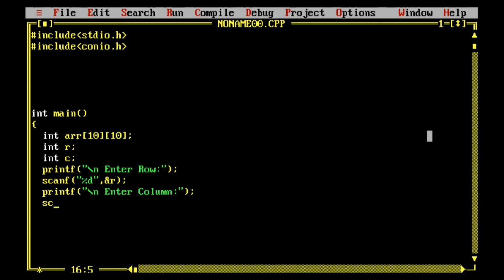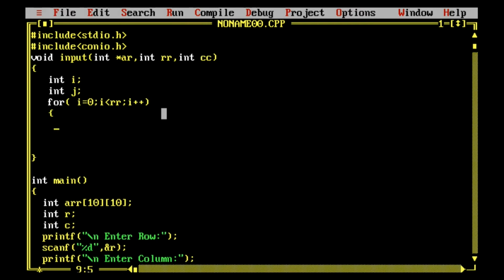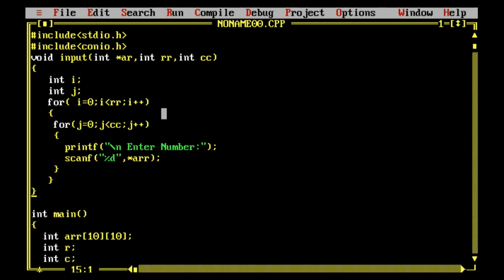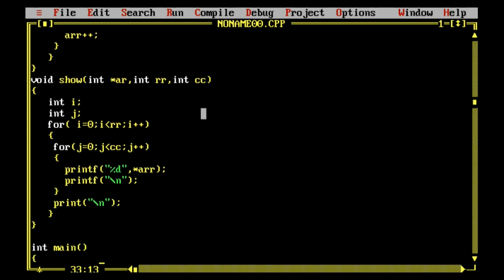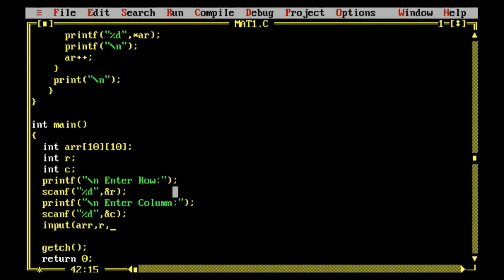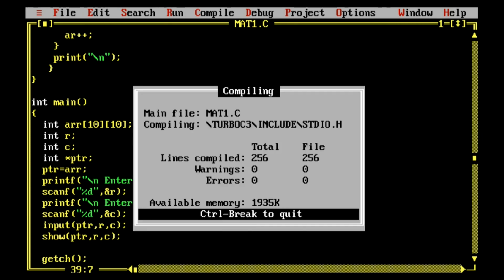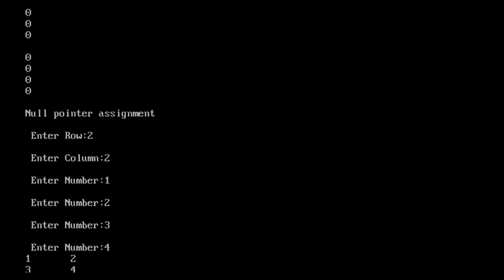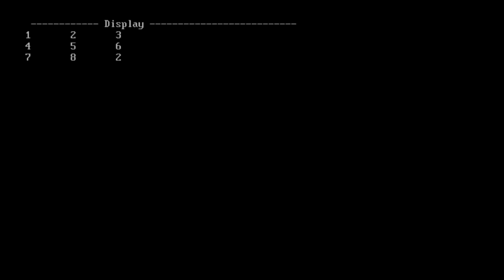C programming - Matrix Pointer